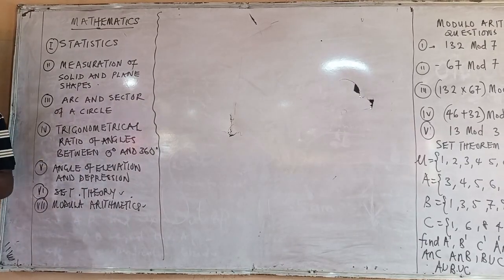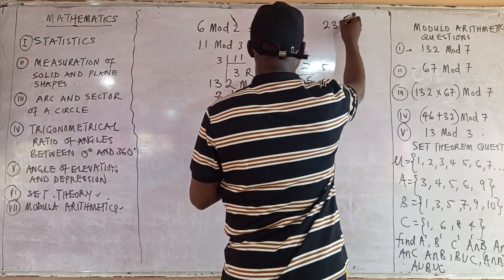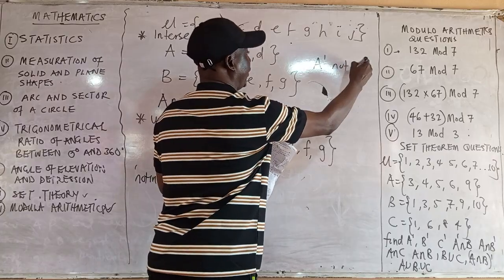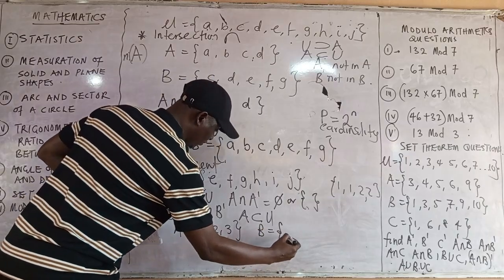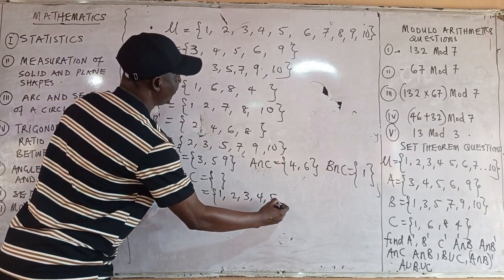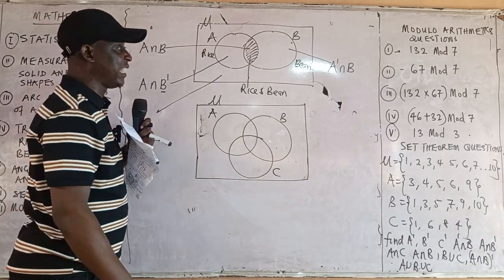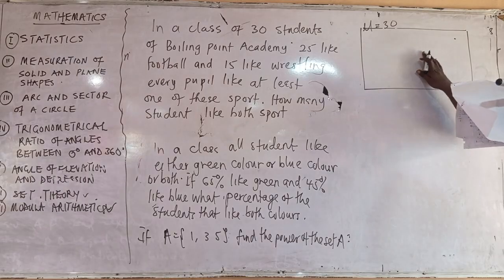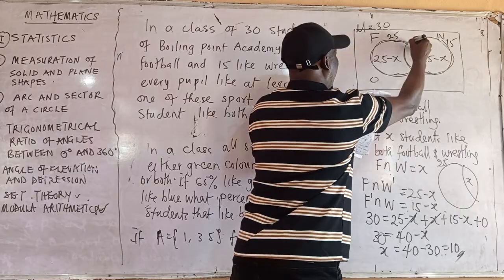PART 4 : GRADE ONE MATHEMATICS REVISION 🔥